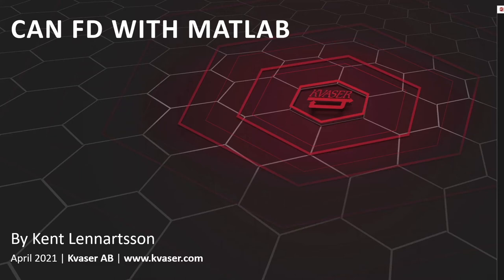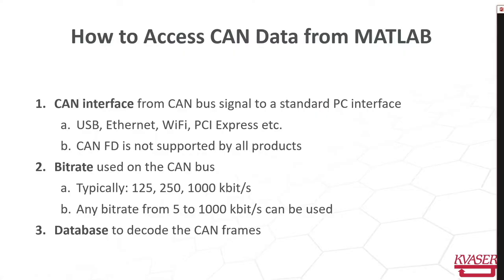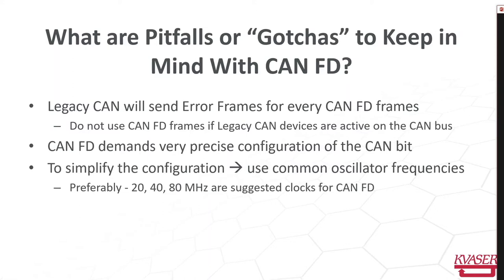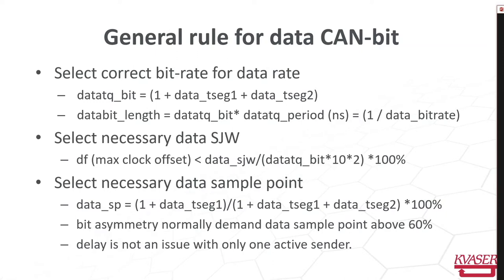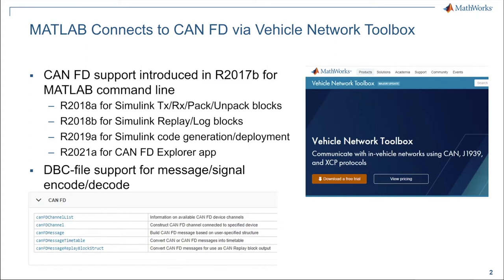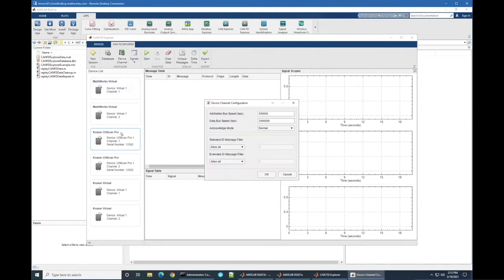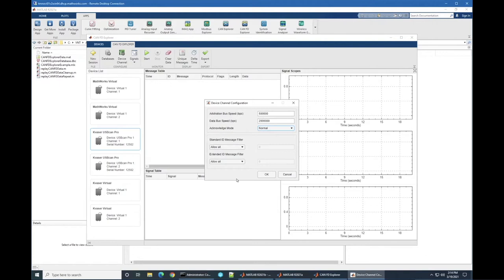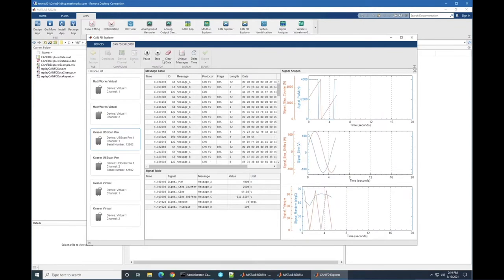CAN FD Data Acquisition and Visualization with MATLAB and Kvaser Hardware [Webinar Replay]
Learn about CAN FD technology and the key advantages it provides over the classic CAN protocol.  We’ll illustrate how CAN FD performs with regard to data throughput and efficiency, message structure and network configuration.  We’ll show how to connect your PC to the CAN FD bus using Kvaser devices and Vehicle Network Toolbox.  In particular, we’ll decode, and visualize CAN FD signals using the new CAN FD Explorer app.  With this app, you can quickly access network data in MATLAB without writing code, and you can export the data into the MATLAB workspace for further analysis.

This is a replay of a webinar presented 'live' on April 7, 2021.